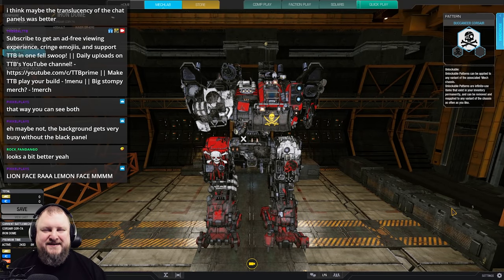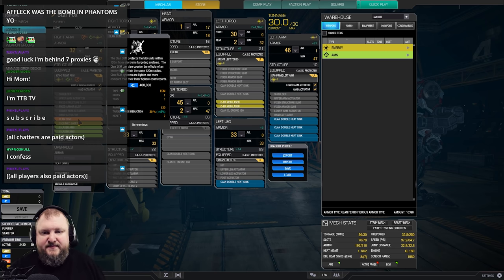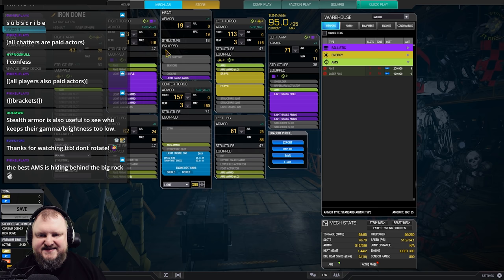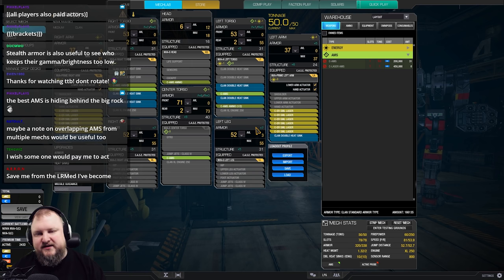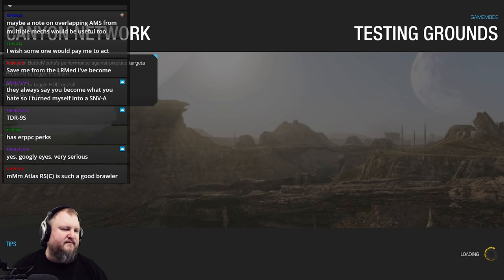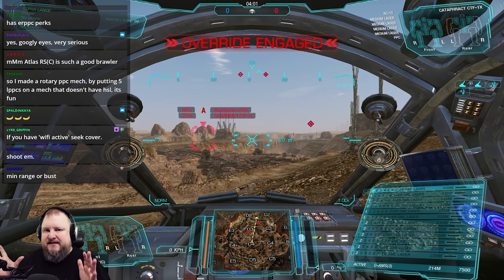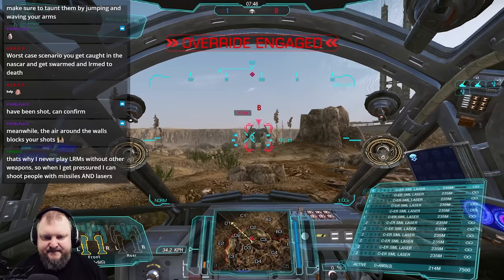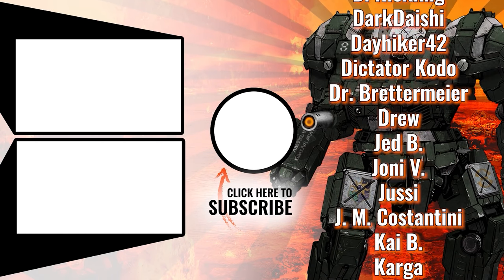GUIDE: HOW TO DEAL WITH LRMS? - MWO TUTORIAL - Mechwarrior Online 2022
Tired of getting LRMed to death? No umbrella in sight? This guide is packed to the brim with information about how to counter enemy LRMs, avoid getting damaged, and fighting back!

Timestamps:
00:00 - Introduction
00:49 - Skill Tree vs. Missiles
02:57 - Mechs size and speed are a factor
03:30 - ECM and Stealth Armor
04:33 - Anti Missile Systems
06:31 - Best AMS Mechs - 4x and 3x AMS!
12:28 - Double AMS Mechs
15:20 - Drop Side Anti LRM Tactics